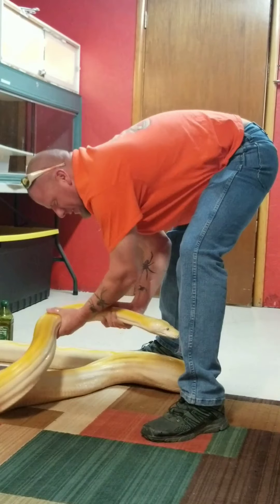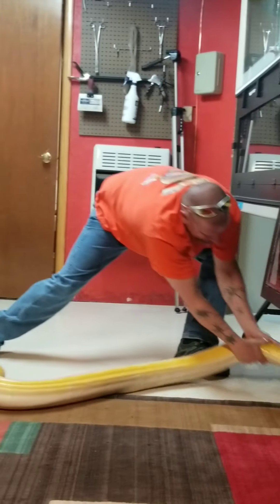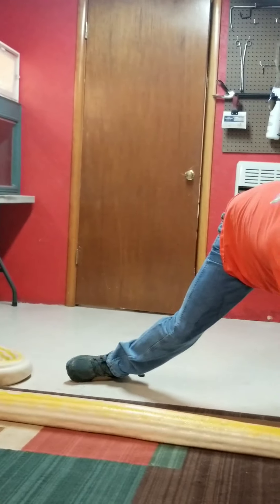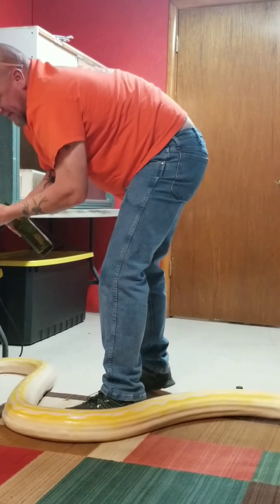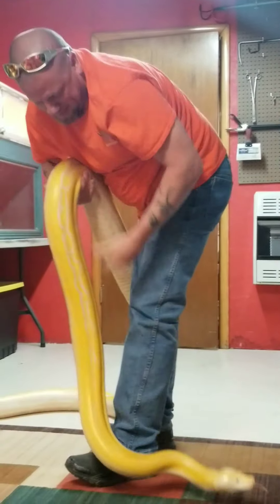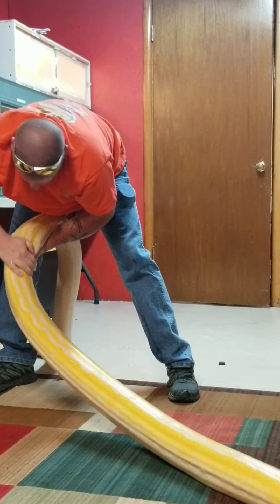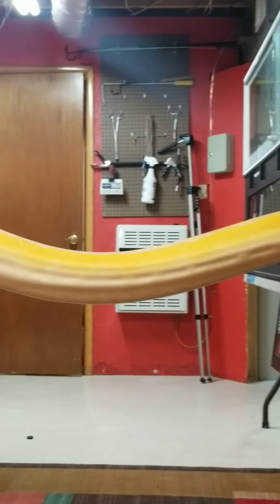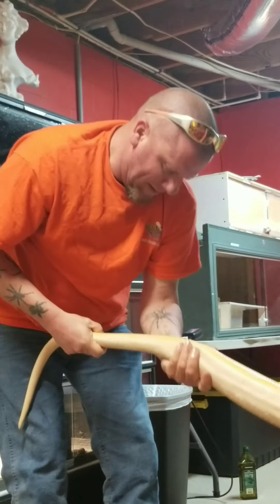This Video.... "Mite" Suck!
Treating a big girl for mites. Not an easy task but fun none the less.